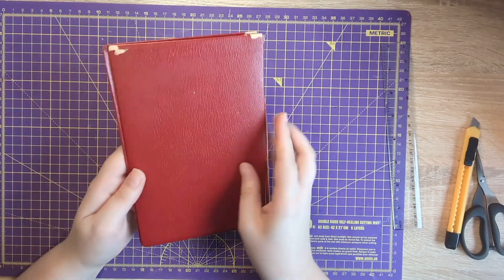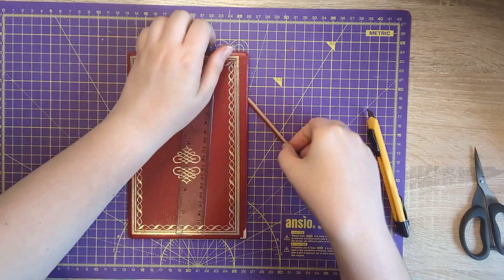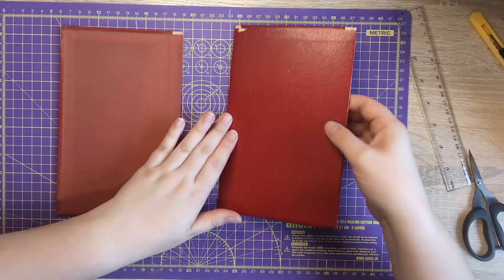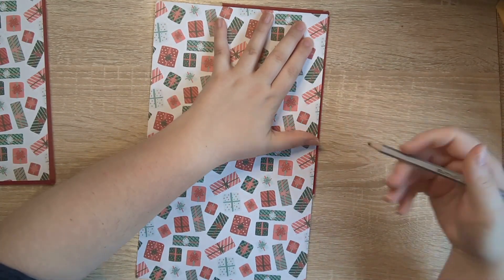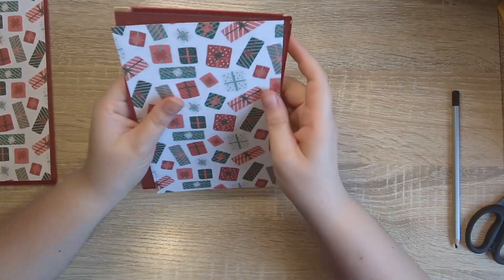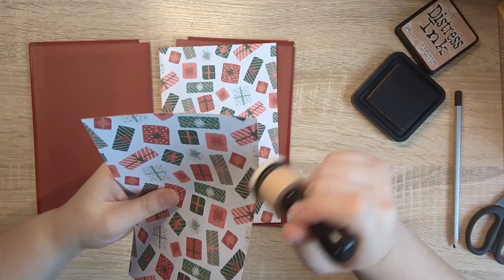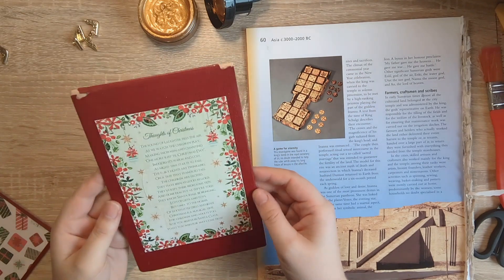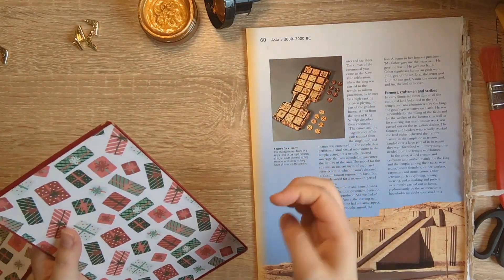Making Junk Journal Writing Boards From Old Book Covers ~ Christmas Junk Journal Ideas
Today, I'm making Christmas-themed junk journal writing boards out of old book covers. I hope you enjoy watching :-)

Group Admins & Moderators:
- Evie Gorecki